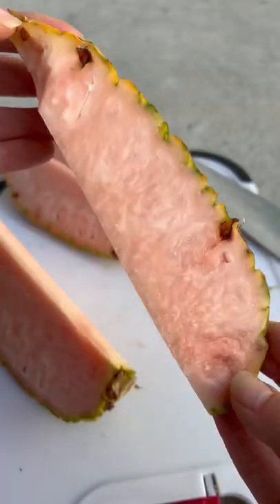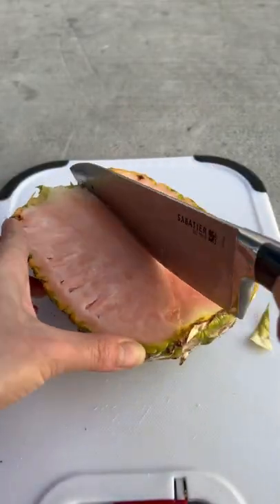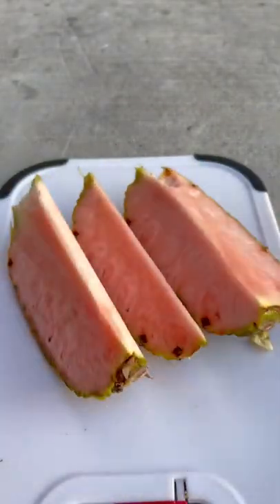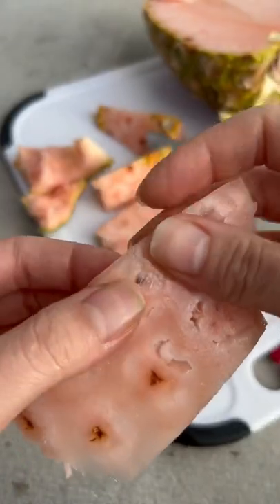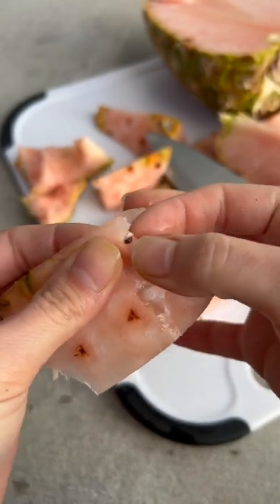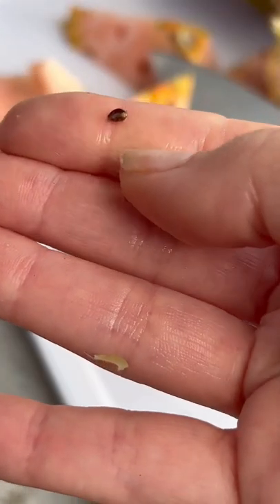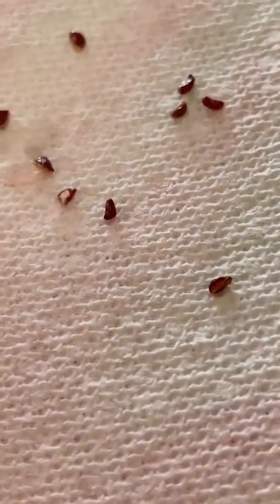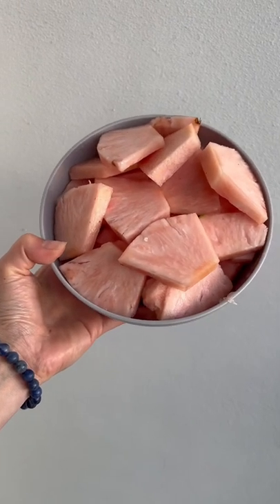Pink pineapples…what the fruit??🍍See ya in a few for an update 🌱